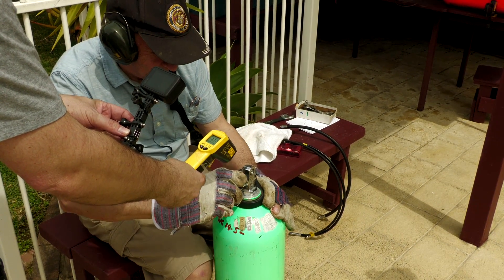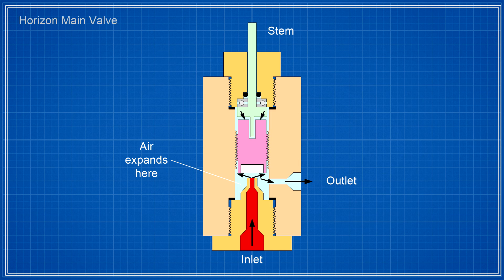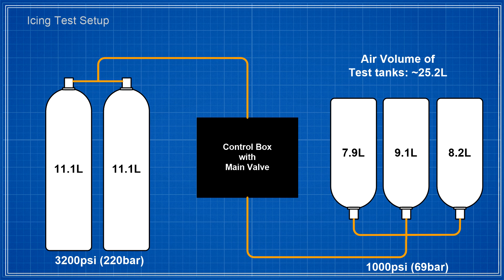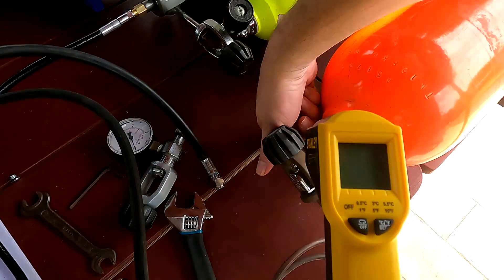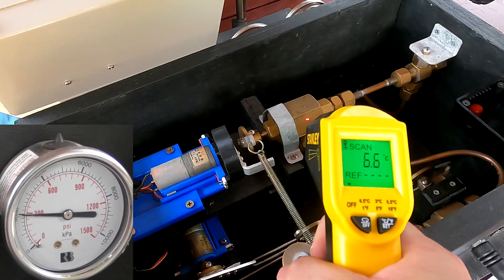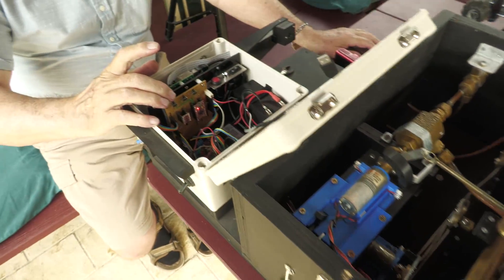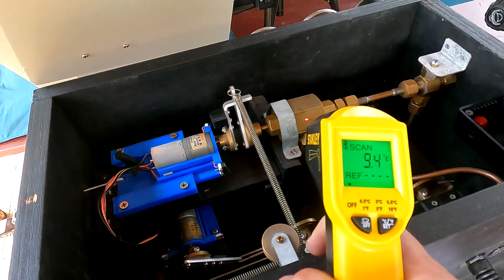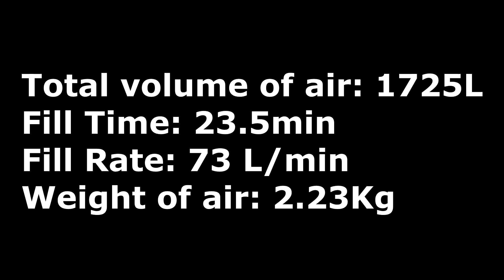2 Stage Water Rocket - Part 34 - Will it freeze?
In this episode we test whether the main fill valve in the Horizon launcher's control box will freeze over when the full duration fill is performed.